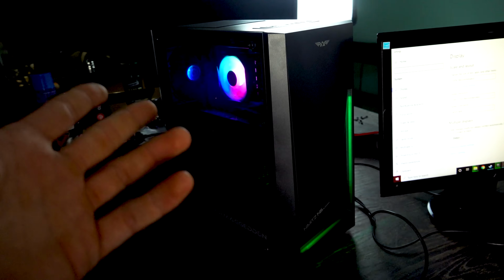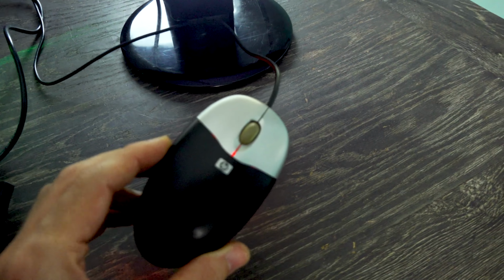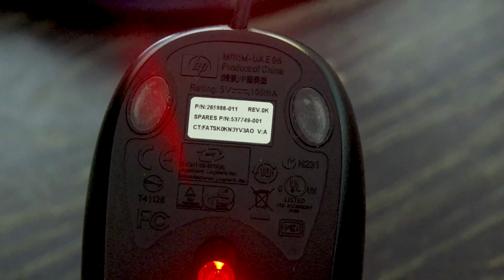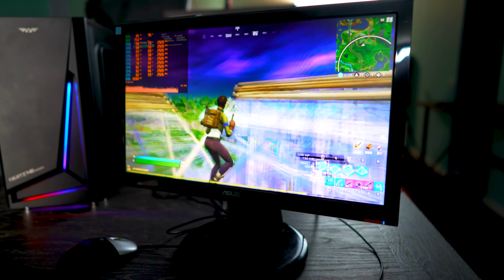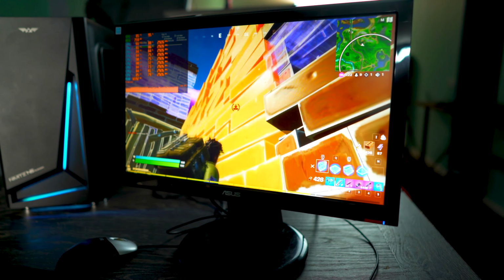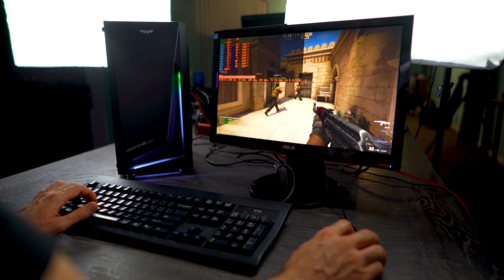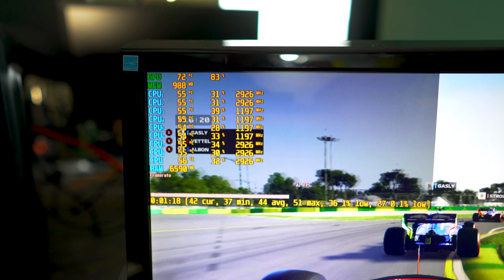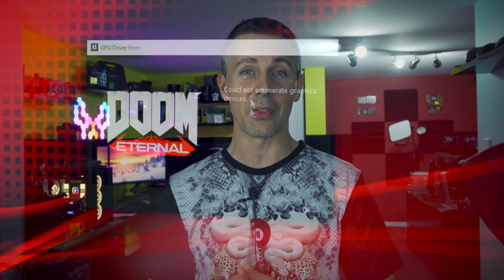A WHOLE Gaming PC Setup for just $75... Can it GAME at 720p!?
a 19" 720p gaming monitor, a motherboard from the dumpster and a GTX 560 Ti later... this is what it has come to folks... and I LOVE IT.

I picked up a i7-860 locally, though the x3470 is pretty cheap here (xeon equivalent)
Try to avoid a GTX 560 Ti if you can. though you can search here:
7850 or 7870 would be a much better choice:
H55 motherboards are LGA1156 Socket